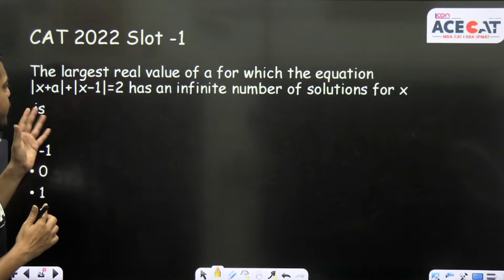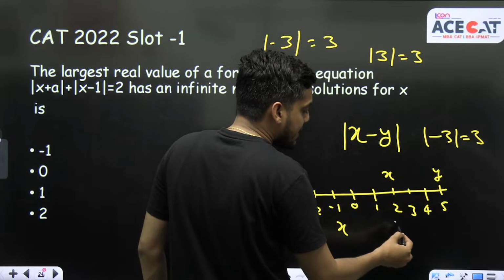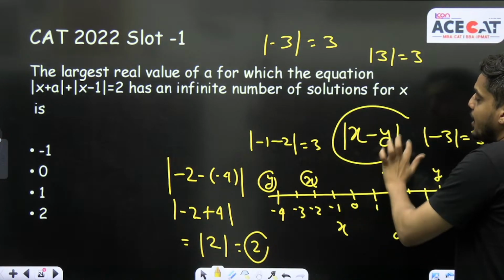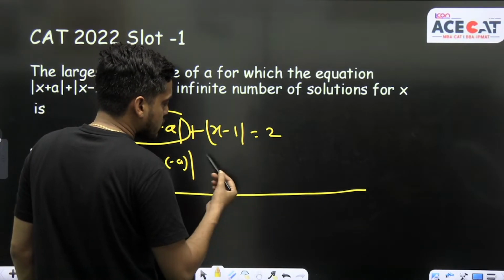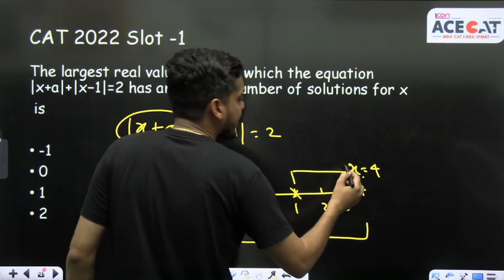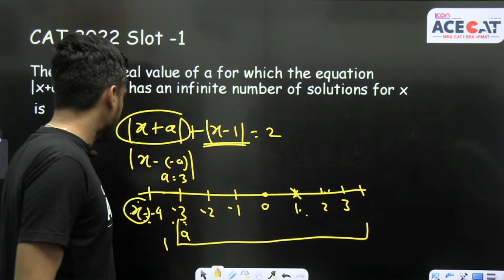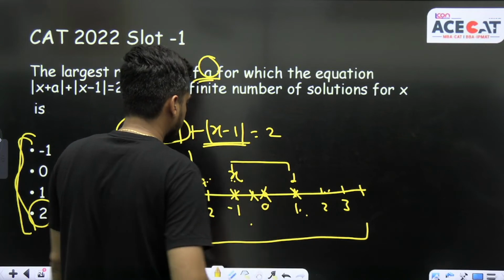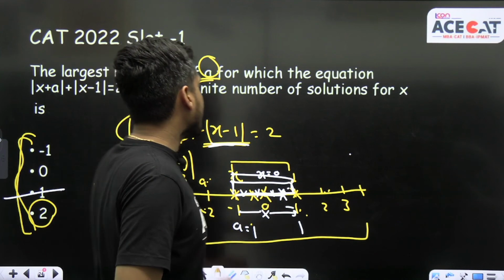Important CAT Quant PYQ on Modulus Function | Let's Ace CAT'23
Welcome to ACE CAT!
In this highly informative video, we bring you an essential technique to tackle modulus-based questions in the CAT exam

✅ Explore the intriguing world of the modulus function and its relevance to the CAT exam.
✅ Gain expert insights, techniques, and strategies to tackle modulus-based questions with confidence.
✅ Master key concepts, including inequalities, equations, and absolute value problems.
✅ Unlock a competitive edge in the CAT exam's quantitative section.
✅ Optimize time management and boost your quant skills.
✅ Get step-by-step solutions to CAT Quant PYQs.
✅ Excel in the CAT exam and secure your spot in top management programs.

Don't miss out on this opportunity to ace the CAT exam! ✔️